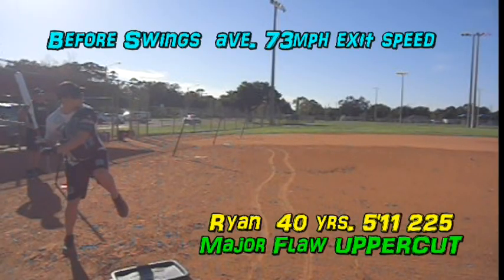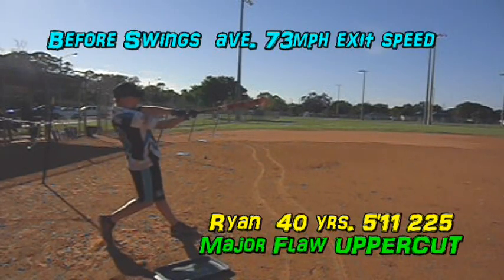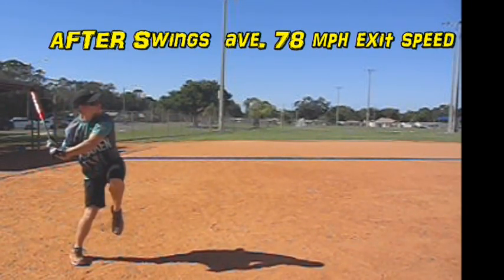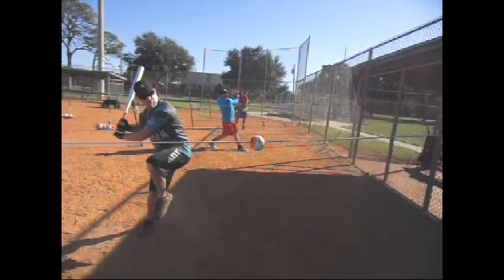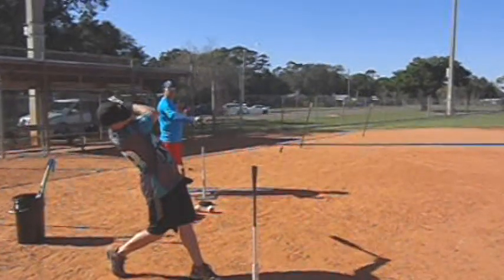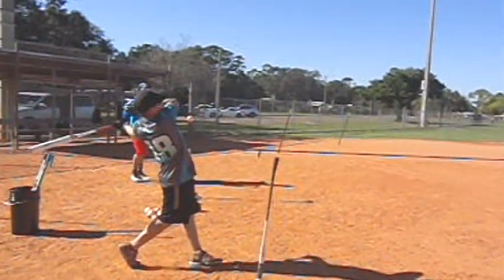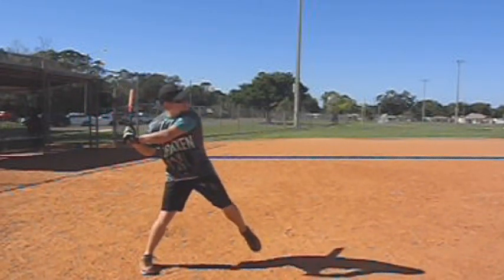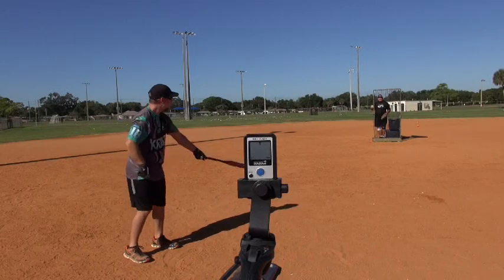Leveling an UpperCut Swing increases Brandon's Consistency SM85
Creating a more level lead arm path and wrist guide, Brandon leveled off a huge  uppercut swing for increased exit speed 5mph and much more consistency.